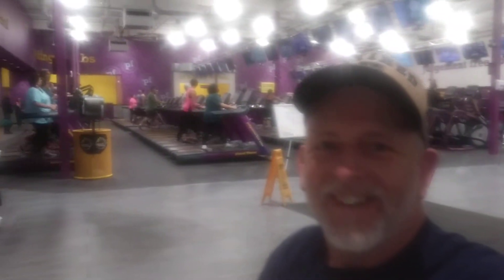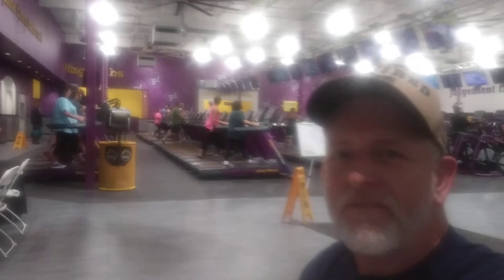Battle Creek Planet Fitness